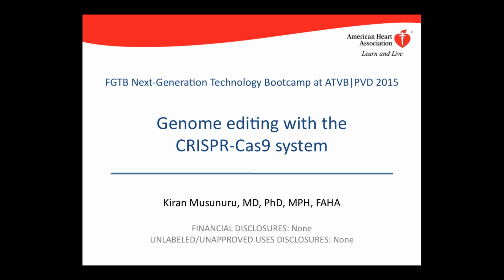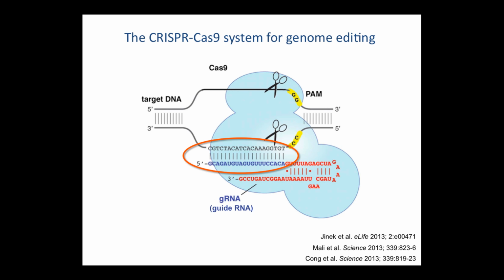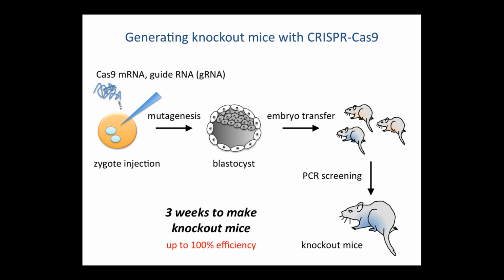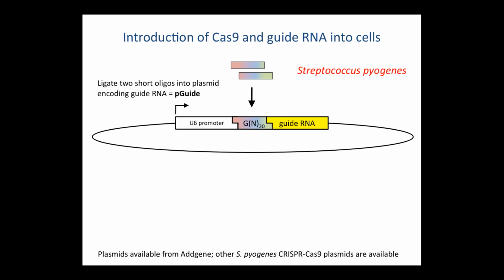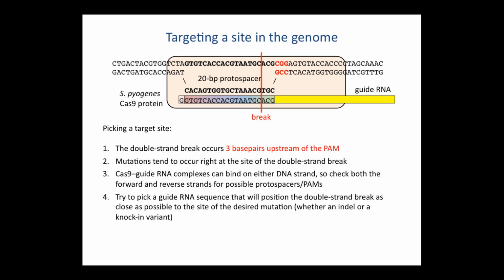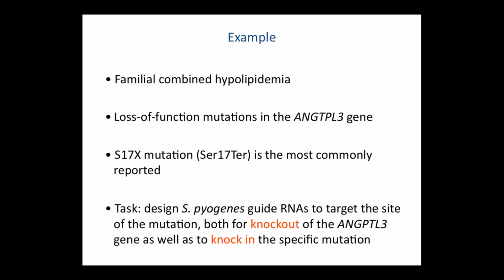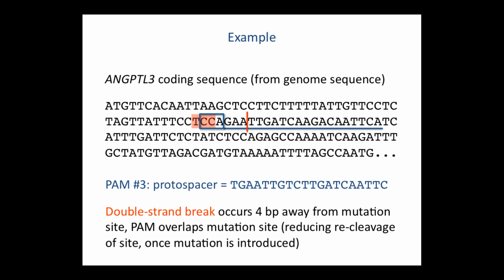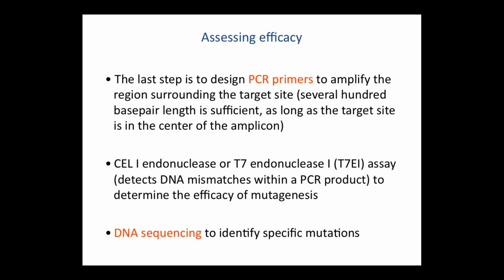Genome editing with the CRISPR-Cas9 system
This online module serves as preparation for the FGTB Next-Generation Technologies Bootcamp at the ATVB|PVD 2015 Scientific Sessions on May 8, 2015. This module is a general introduction to genome editing with the CRISPR-Cas9 system in mammalian cells. Narrated by Kiran Musunuru, MD, PhD, MPH, FAHA, Assistant Professor at Harvard University and Brigham and Women's Hospital.